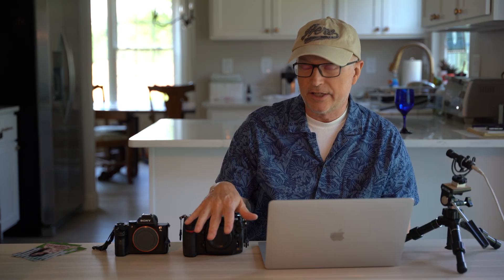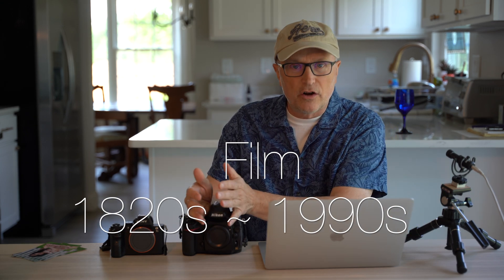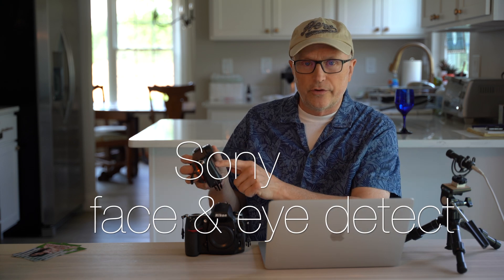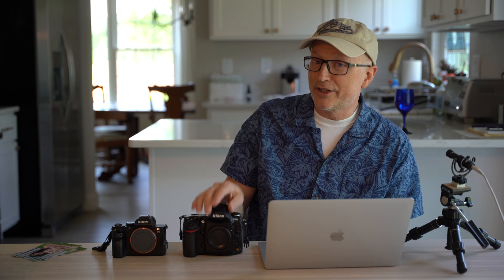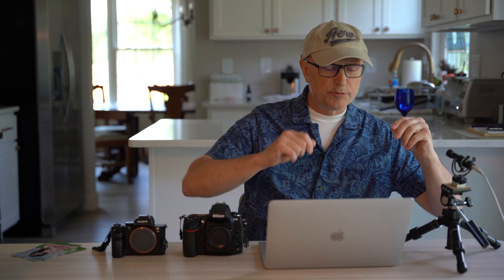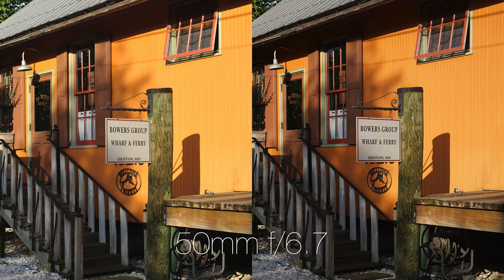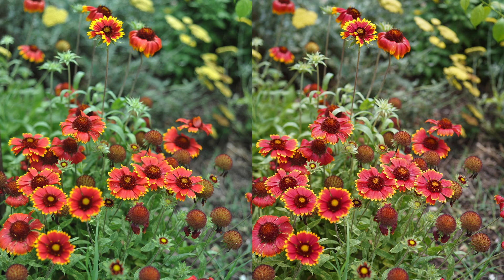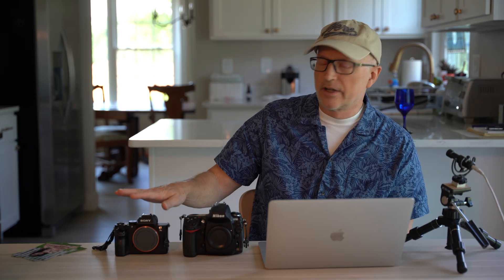Color Science - Does the Nikon D700 really have magic colors? Sony vs Nikon Shootout!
I keep hearing claims that the vintage Nikon D700 has incredible colors. In this video I compare the Full Frame 2008 Nikon D700 to the Full Frame 2018 Sony A 7 iii. And we find out the truth.